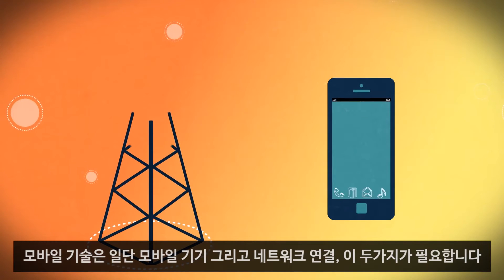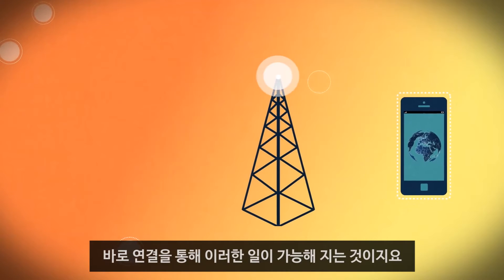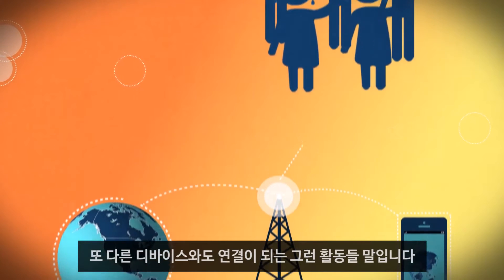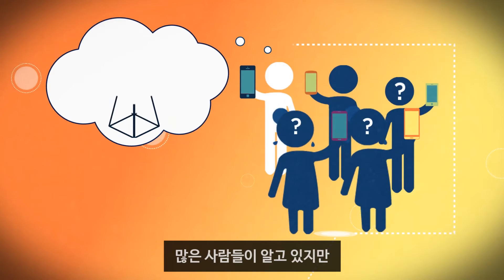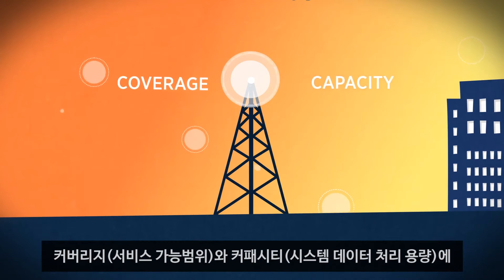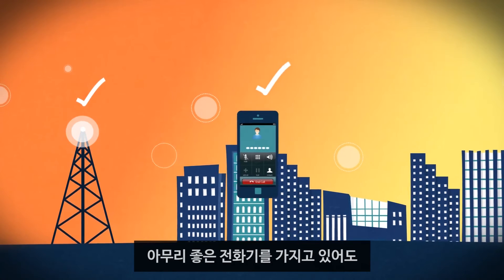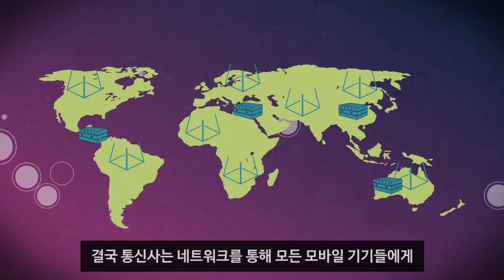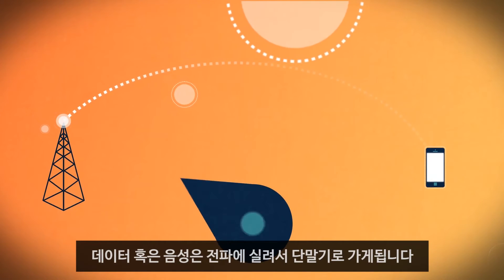무선통신기술 101, 2편, 커버리지(서비스 가능 범위) - Mobile 101, Part 2, Coverage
모바일 기술 혁명이 어떻게 일어나고 이 기술들이 어떤 발전을 거듭해 왔으며, 현재와 미래에 이 기술이 어떻게 활용되는지 알아볼까요?
무선 통신의 기본 중에서 가장 중요한 두가지 개념인 커버리지 (Coverage, 서비스 가능 범위), 그리고 캐패시티 (Capacity, 시스템 데이터 처리 용량)에 대해 설명합니다.